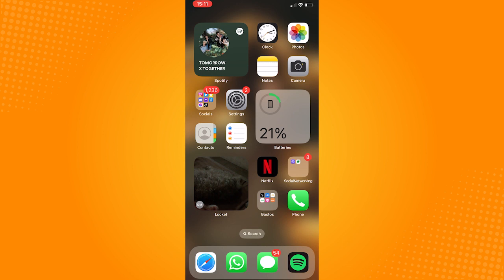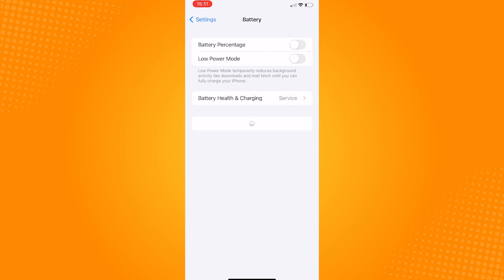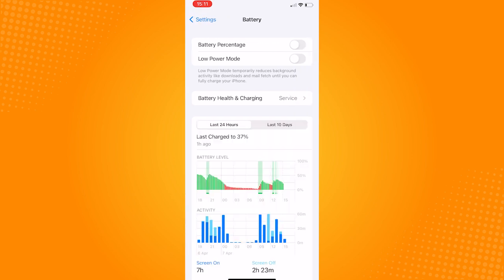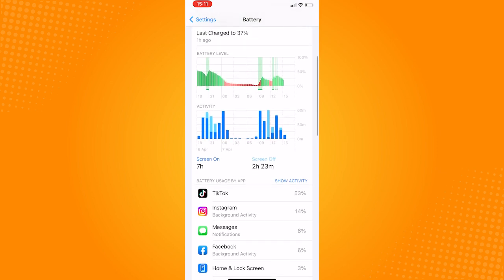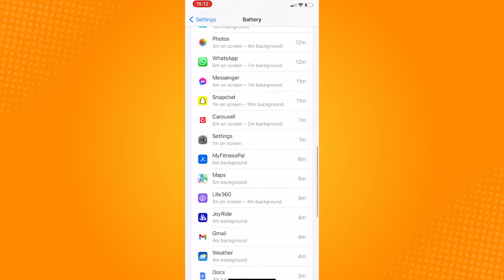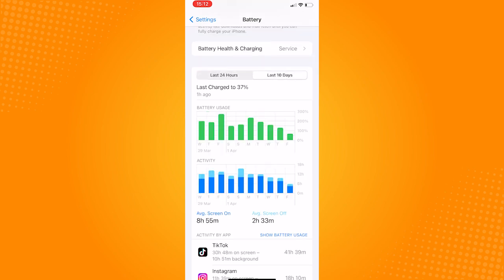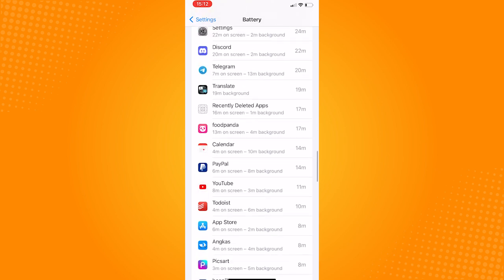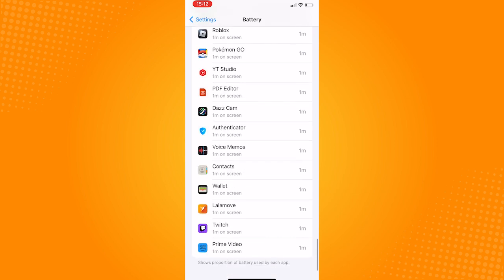How to See How Many Hours You Have Played on Roblox (2023)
Learn‎‎‏‏‎ ‎How to See How Many Hours You Have Played on Roblox

In this video I will show you‏‏‎ ‎how to see how many hours you have played on roblox